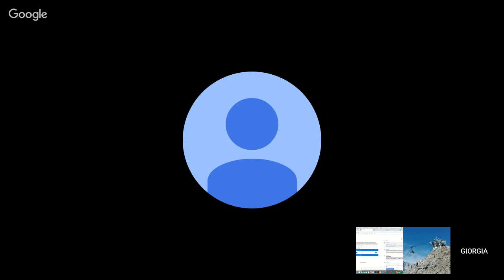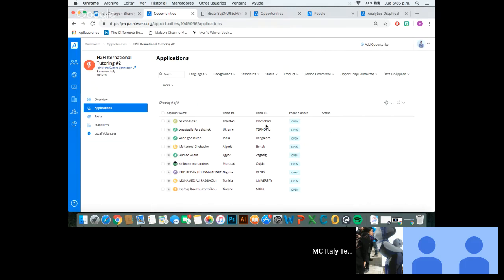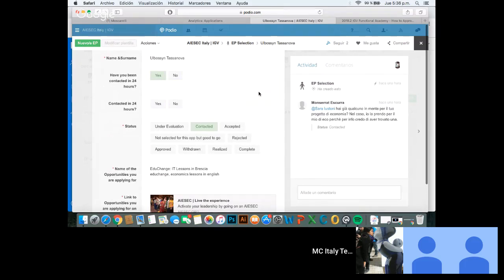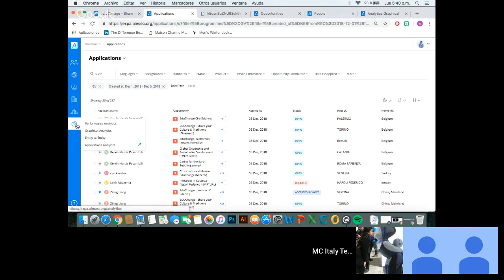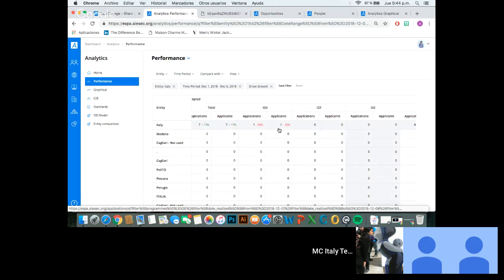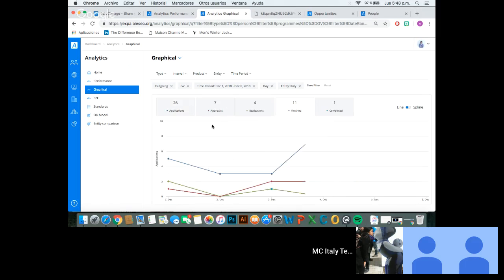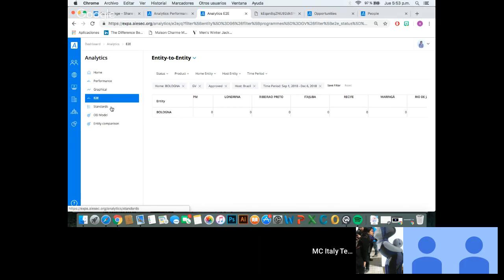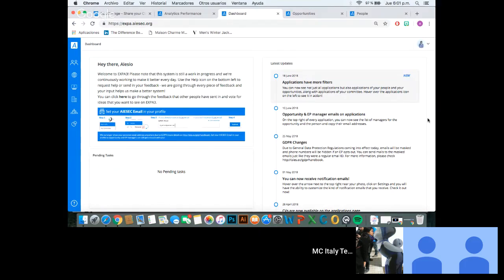Gen 19.20 l Transition VPs I Expa and Podio Basics